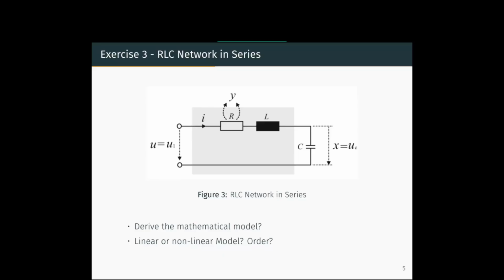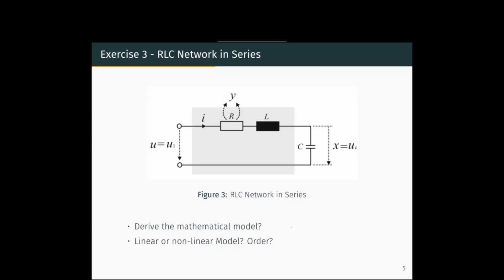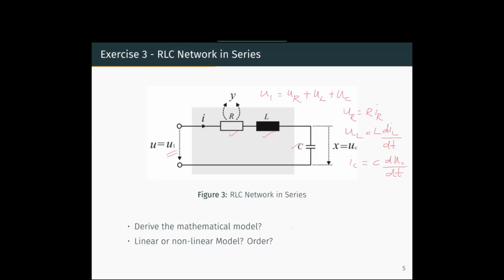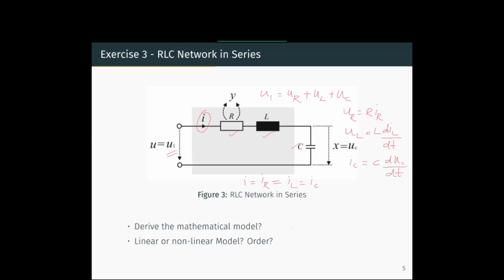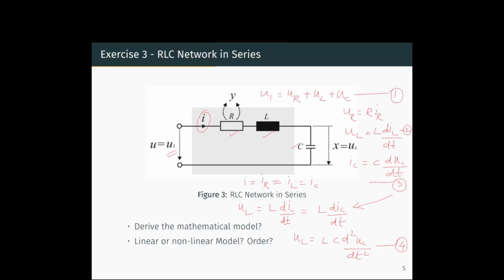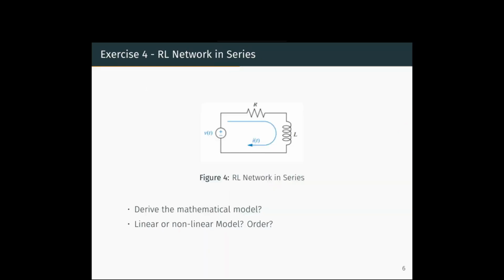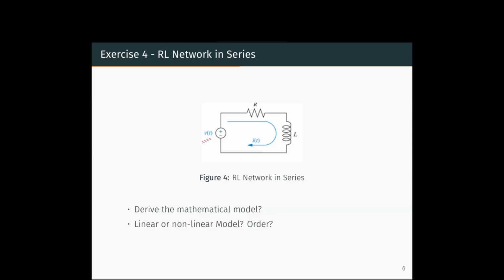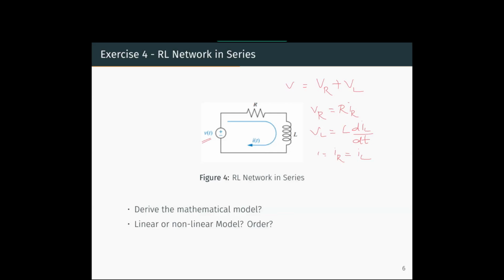Control Systems - Modelling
Description of modeling electrical system - Part 2